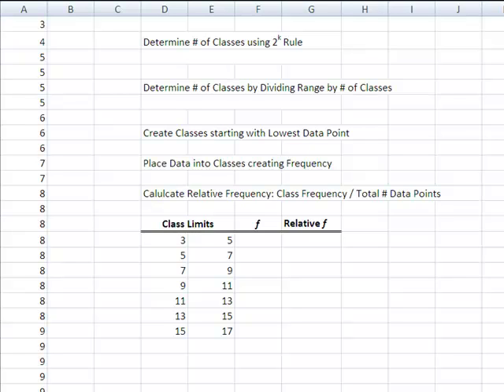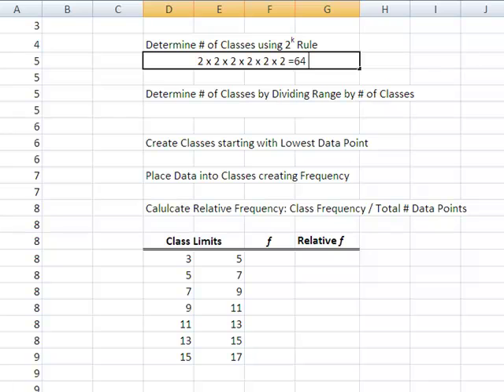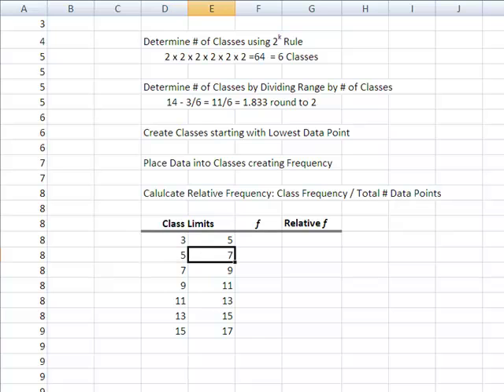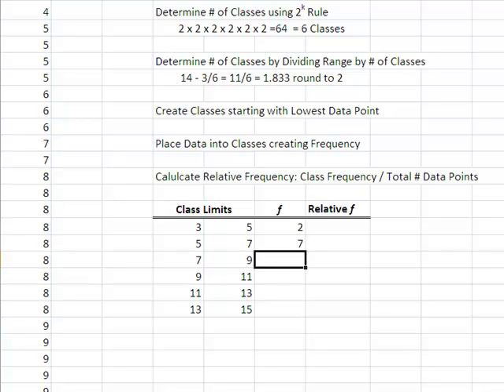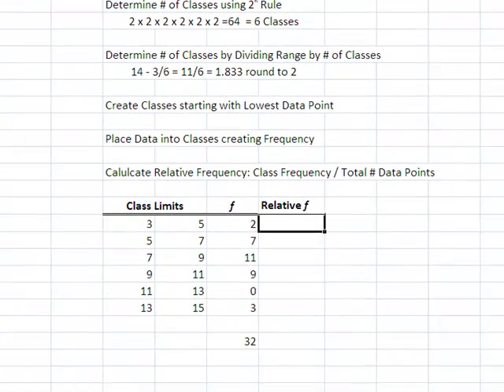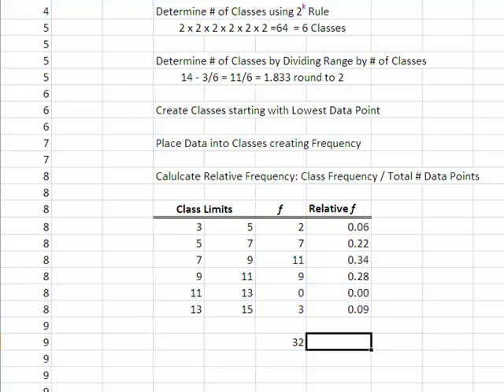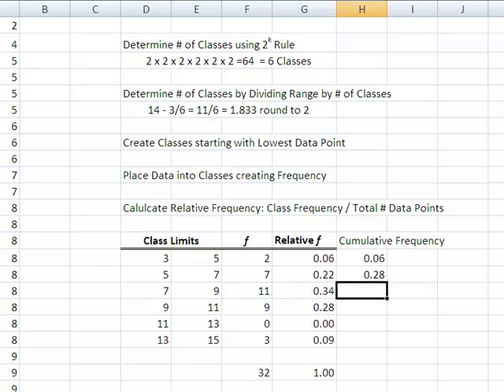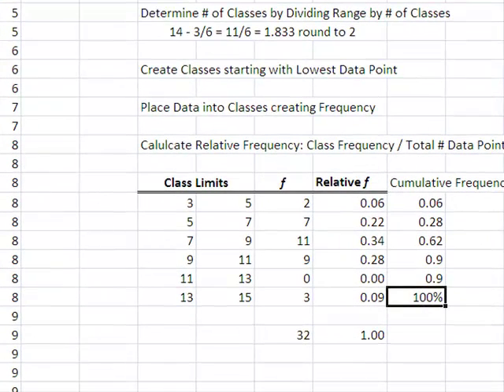Creating a Frequency Distribution without using Software.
This video steps you through the process for creating a Frequency Distribution from ungrouped raw data. It shows the manual calculation of both the number of classes and class width.